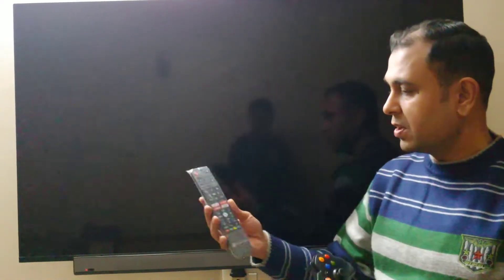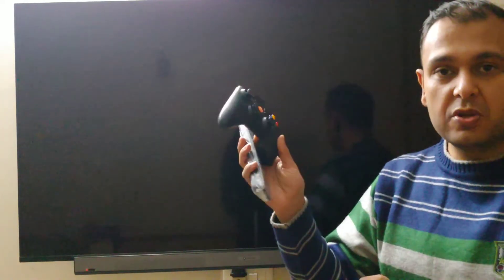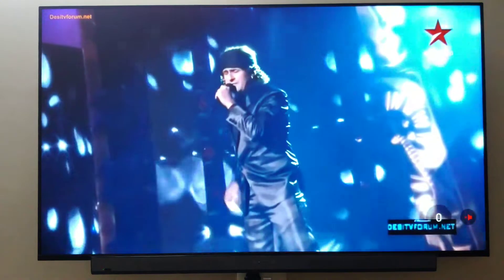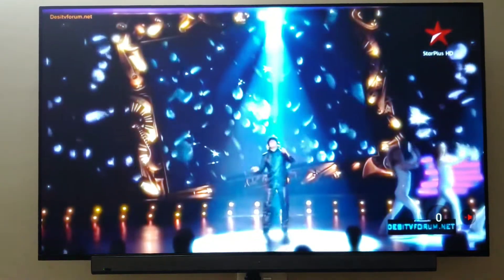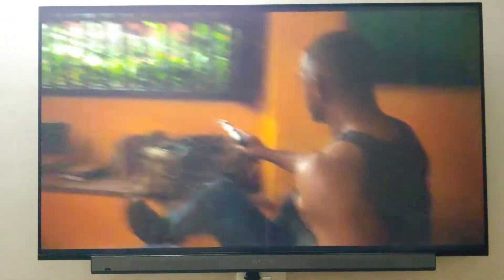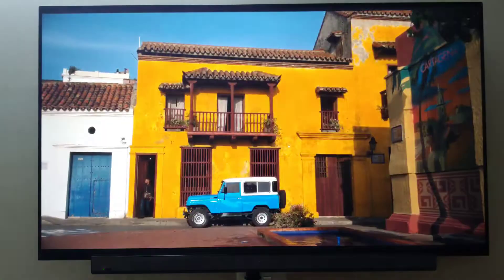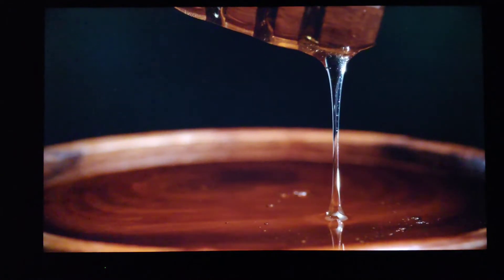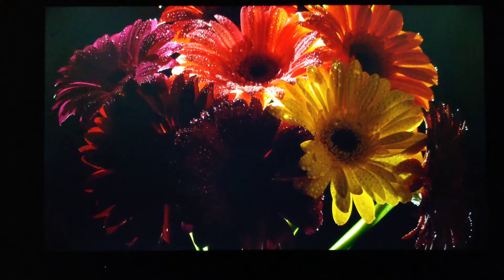Motorola ZX Pro Review | 55 Inch UHD TV | Best Budget 55 inch TV | Best Android TV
My review of Motorola ZX Pro 55 Inch UHD TV